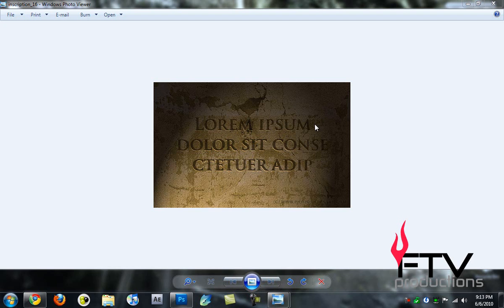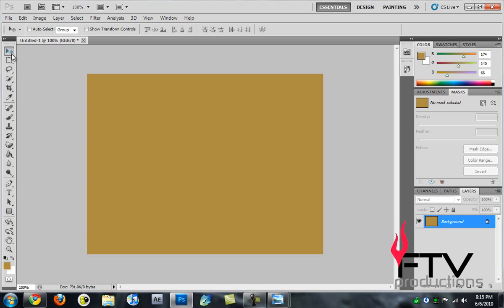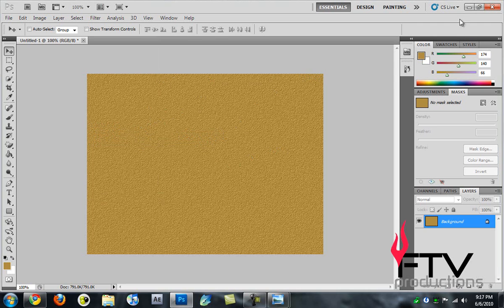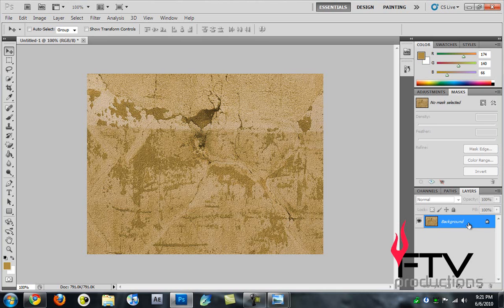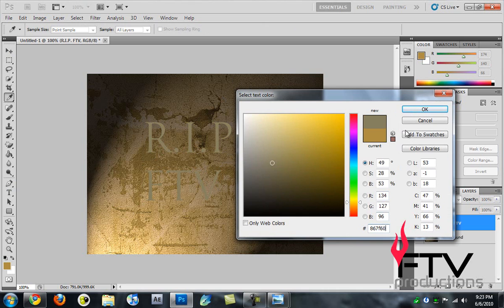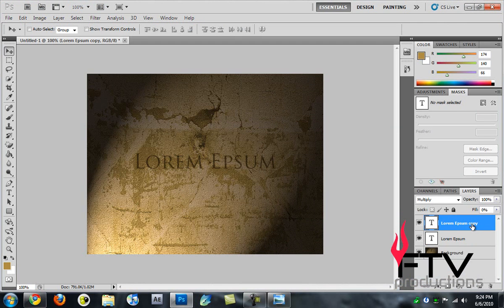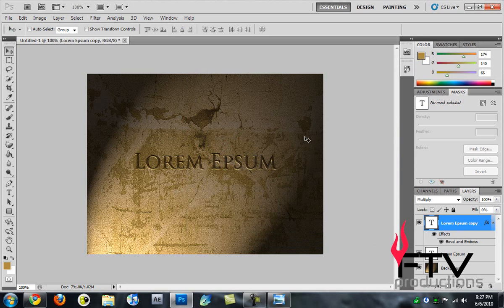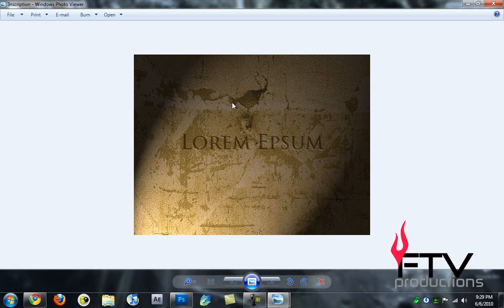Photoshop Ep.7: Create an inscription on the wall!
Hey YouTube!
In this tutorial, I am going to show you how to create an inscription effect. We will use some advanced lighting techniques so I hope it is exciting!